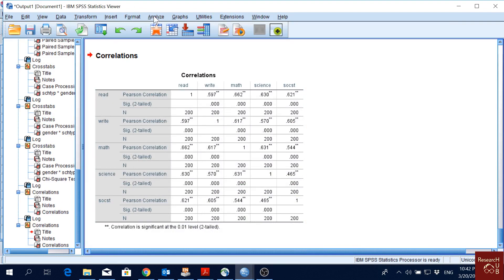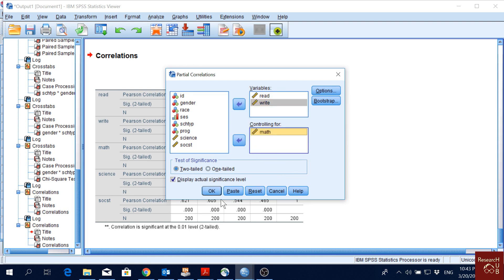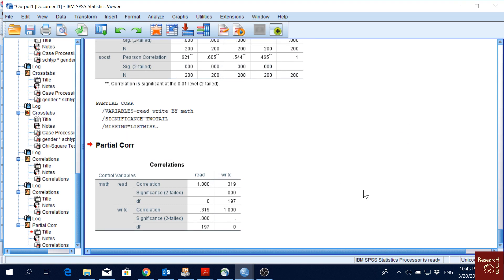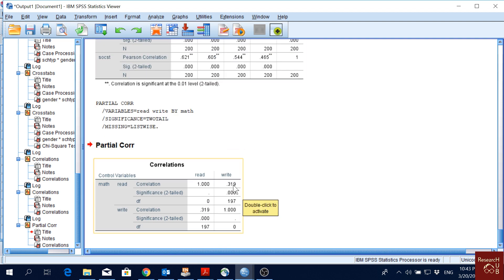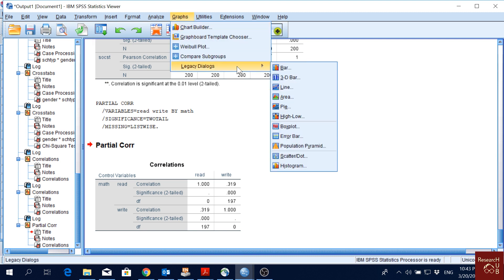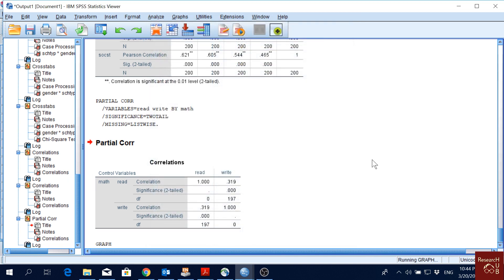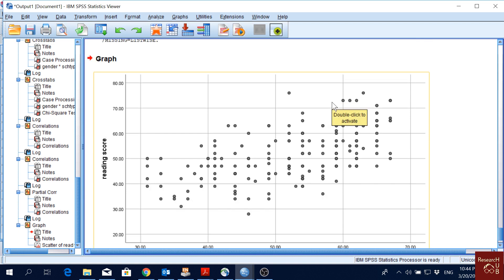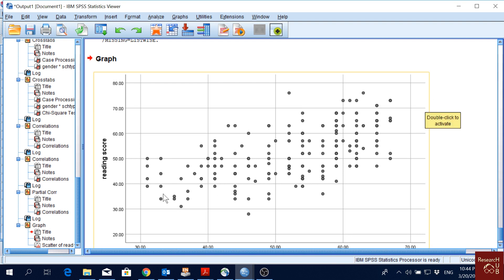SPSS (14): Correlation Estimation II (Partial Correlation)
Partial Correlation in SPSS
This video shows how to estimate pearson correlation between two variables when controlling for another variable.